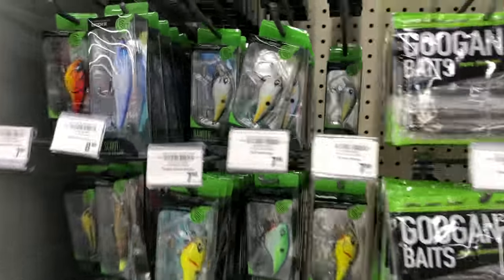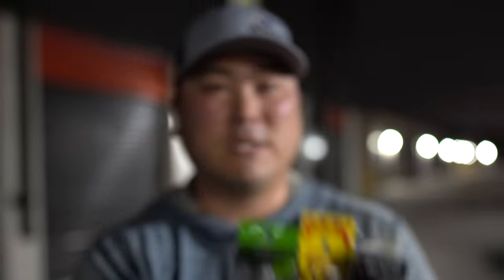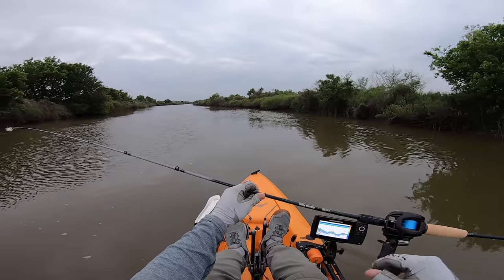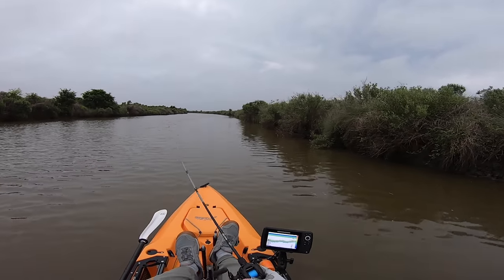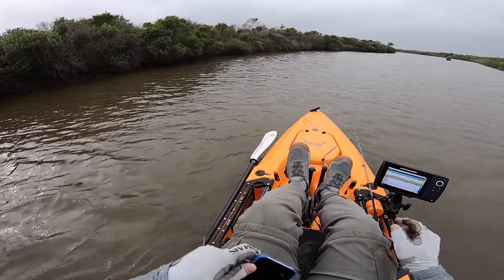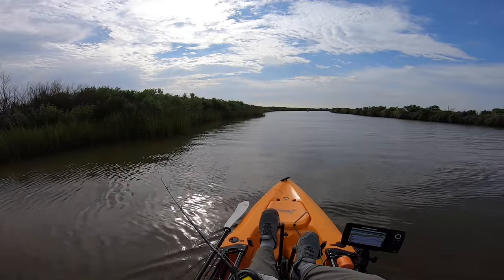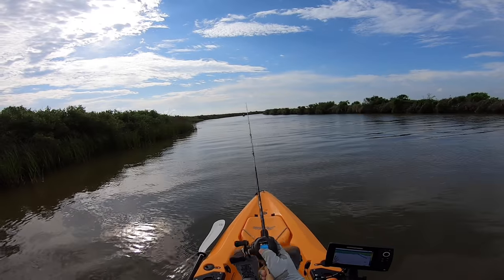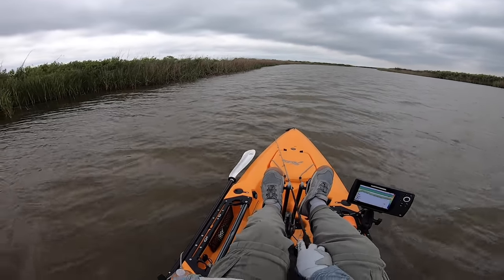Can I Catch Saltwater Fish with a Square Bill Lure?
I will be trying out different types of baits and lures to see if I can catch big fish with them. Trying to challenge myself and use just one type of bait if the conditions are perfect.

The square bill crank bait is an awesome lure to use to catch freshwater fish. But, can it catch saltwater fish like redfish, flounder and trout?

►►► RECOMMENDED TACKLE USED IN THIS VIDEO◄◄◄

Googan Banger
6th Sense
KVD Strike King
Daiwa Reel
Braid Line

►►► CAMERA GEAR ◄◄◄

►FAN MAIL